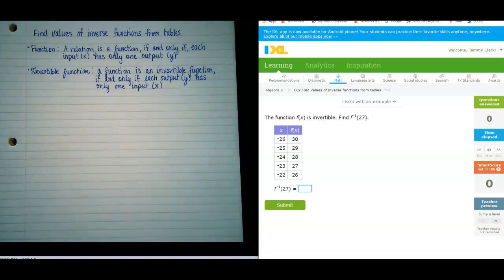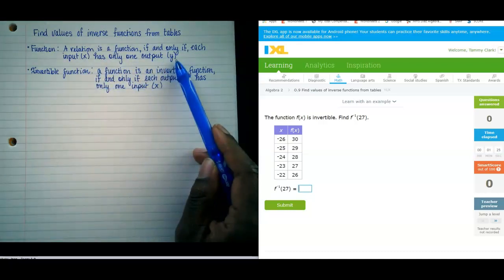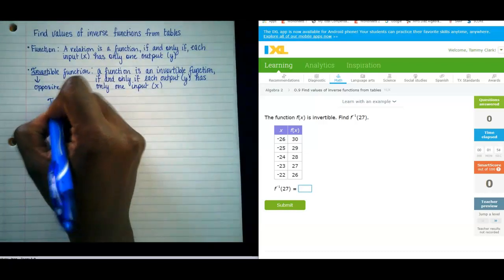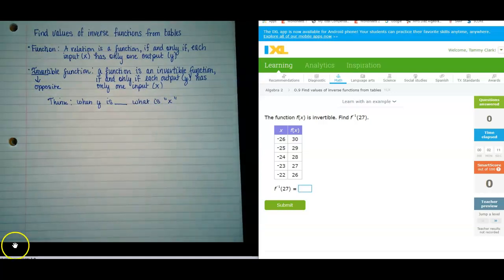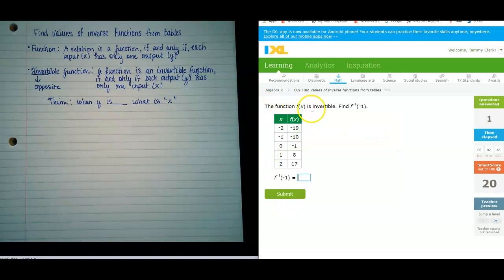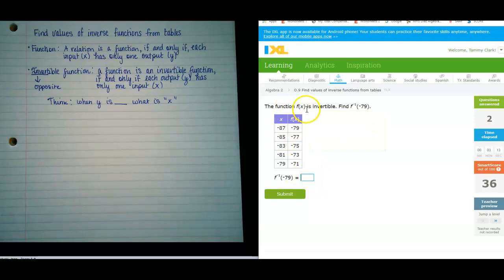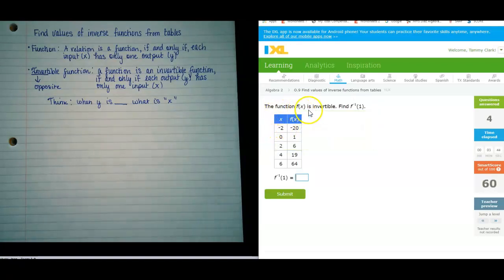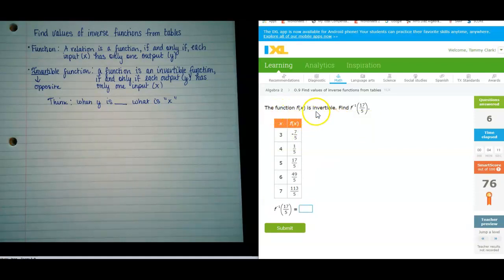IXL A2. O.9 Find values of inverse functions from tables